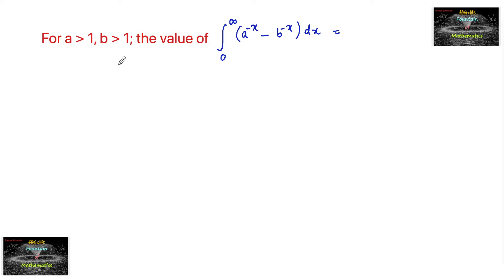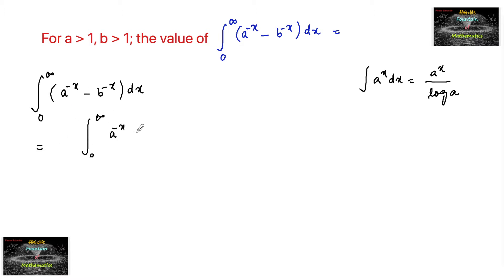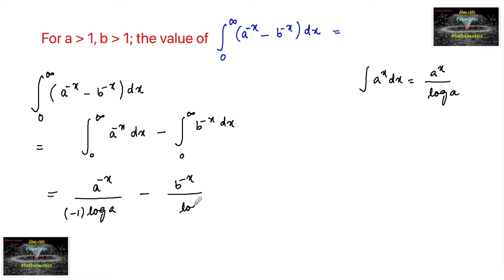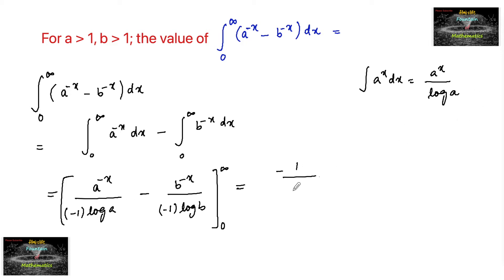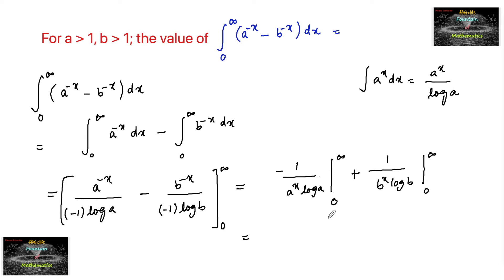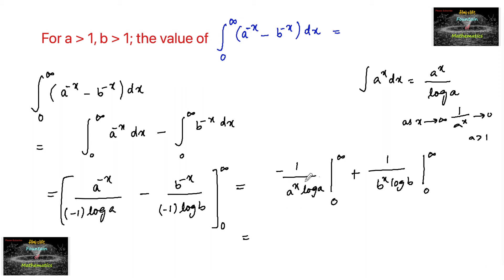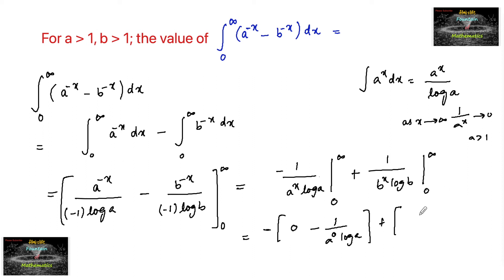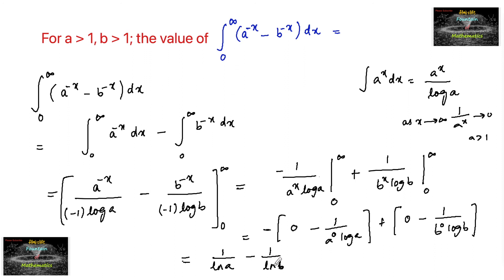For a,b≥1 the value of integral 0 to infinity (a^-x-b^-x)dx=? Definite integration JEE Mains cet